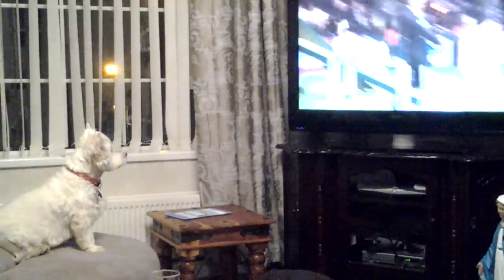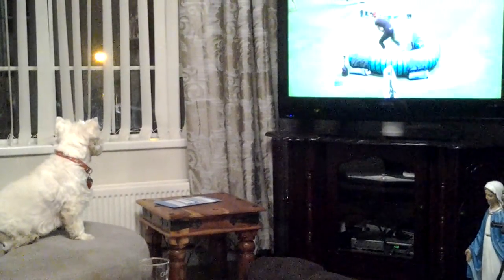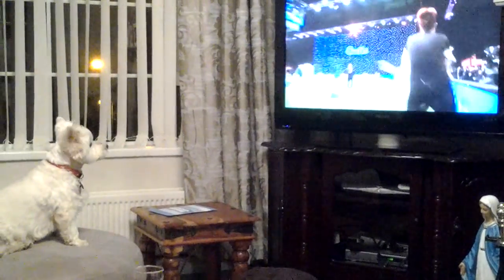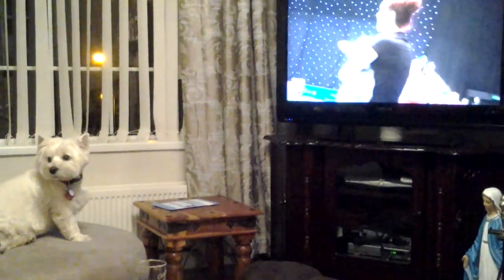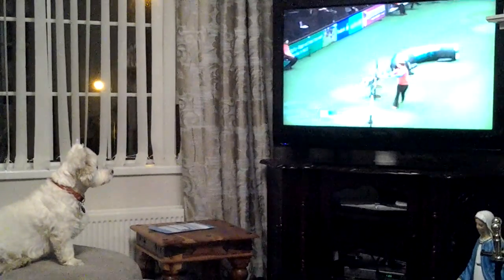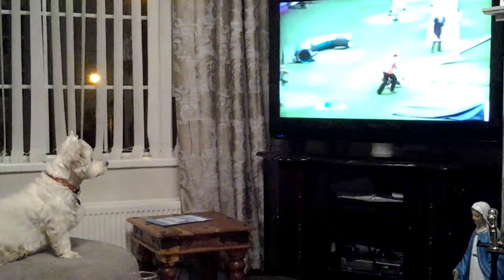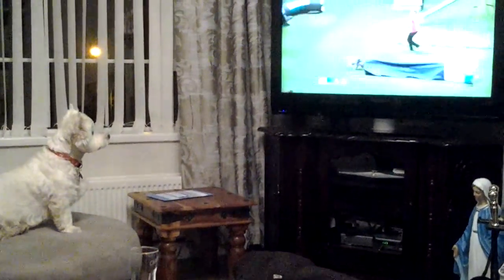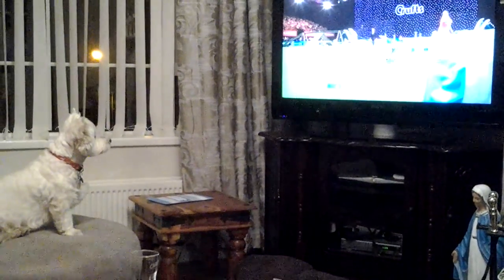Lady watch crufts 2015